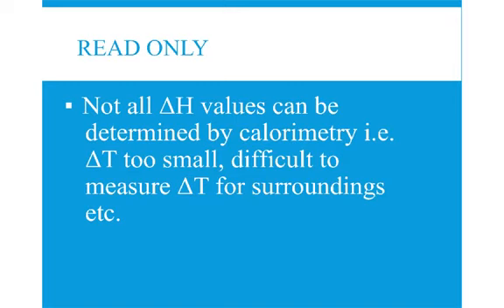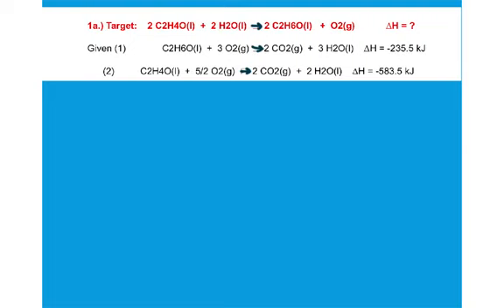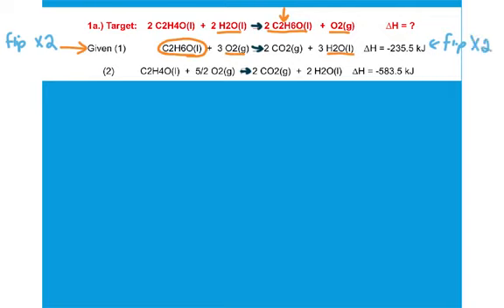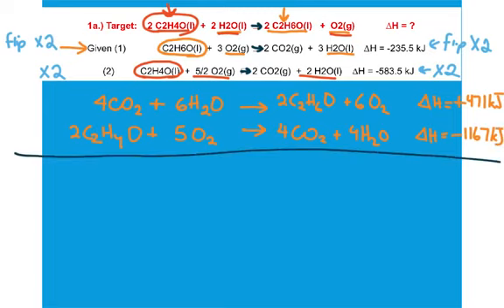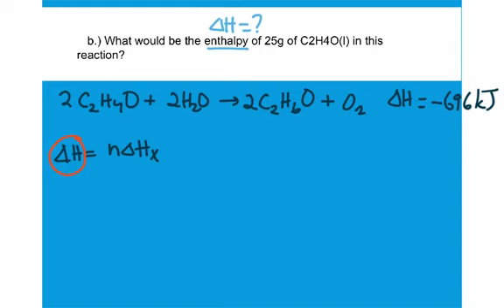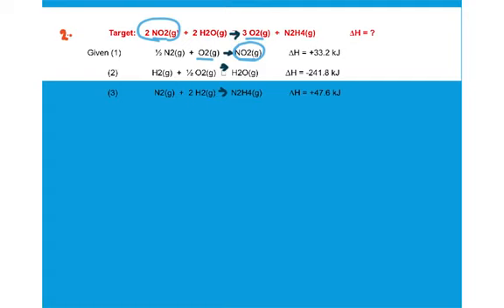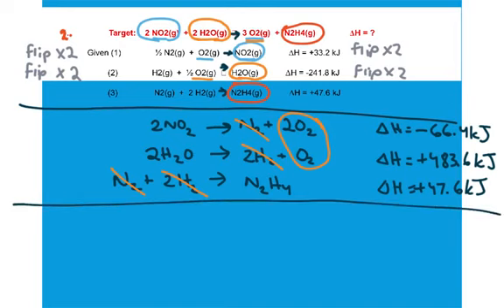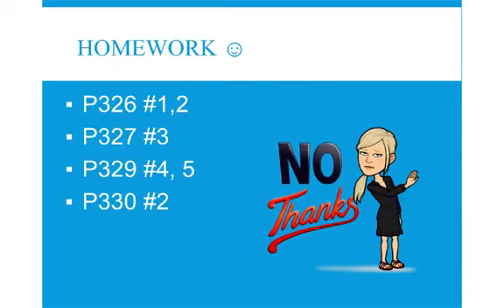4U Chemistry Hess’s Law